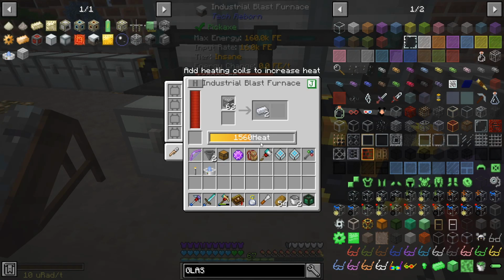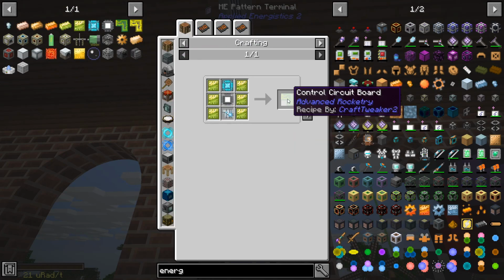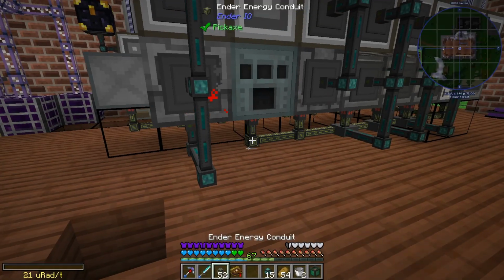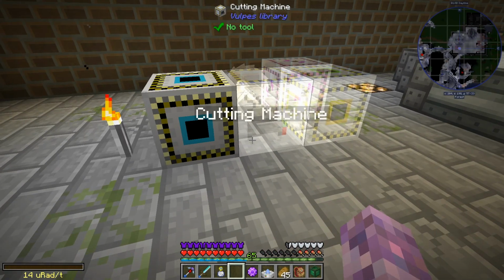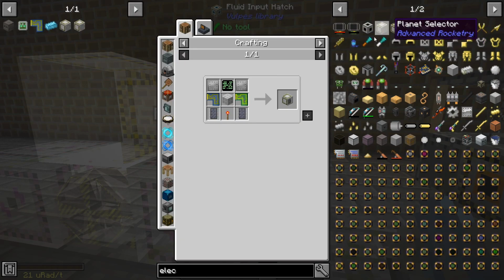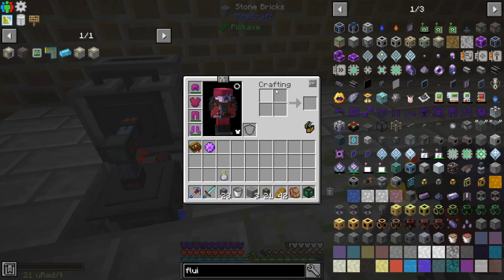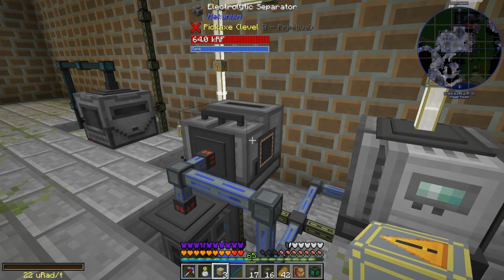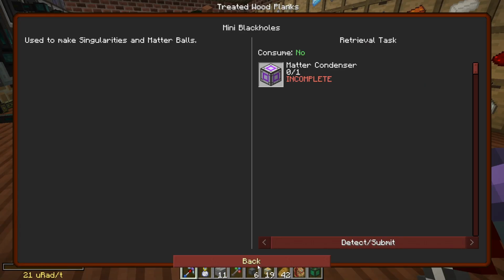HDPE Plastic Production! | Cutting Machine! | Multiblock Madness | Ep 37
Our forays into Advanced Rocketry get stopped pretty quickly by the need for some Mekanism plastic! It's so slow to mine once you place it... 😅